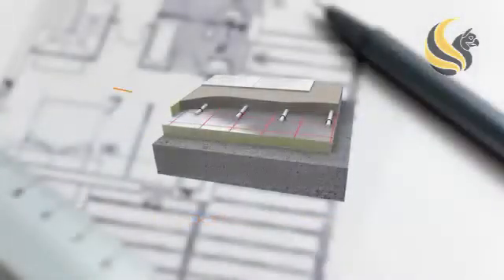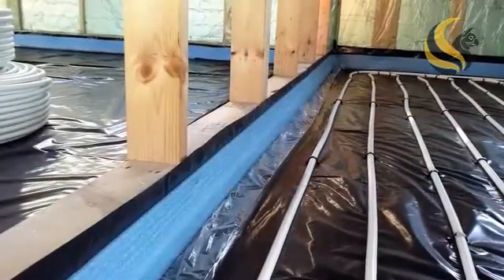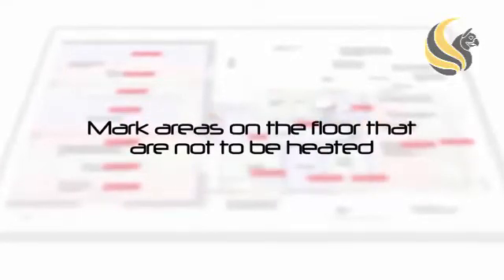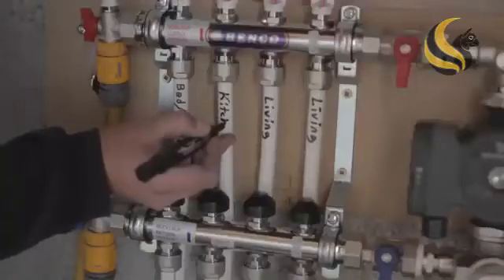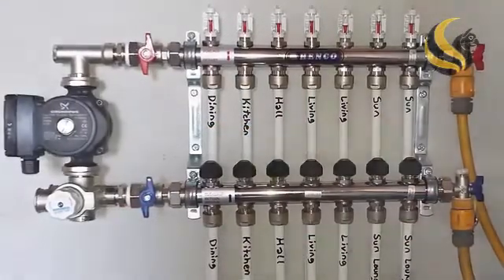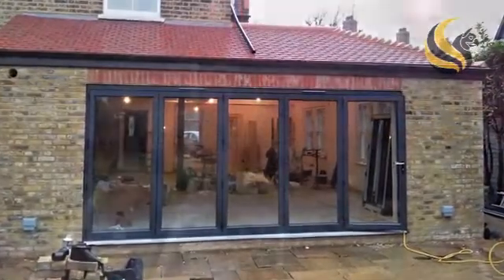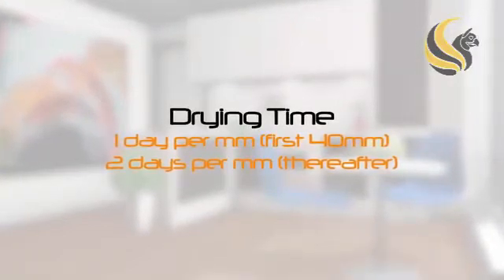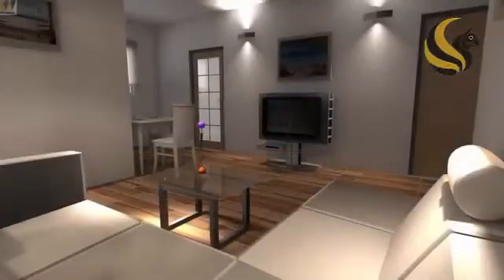طراحی و اجرای گرمایش از کف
در این ویدثو قصد داریم شما را با طراحی و اجرای سیستم های گرمایش از کف آشنا کنیم.
شرکت آرین پادرا صنعت طراح و مجری طرح های تاسیسات ساختمانی و صنعتی